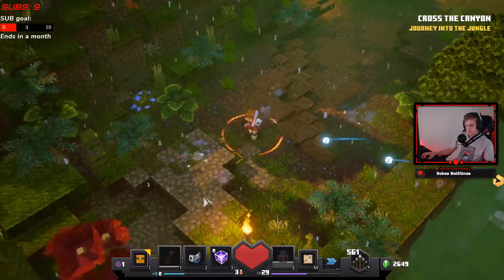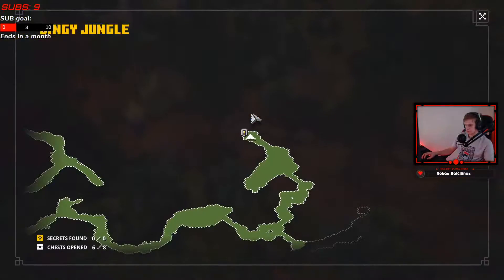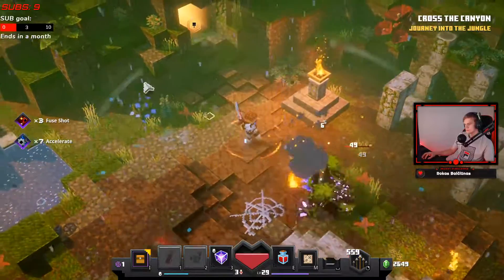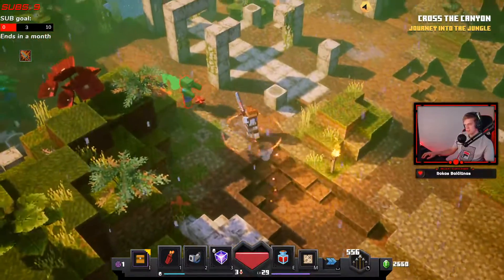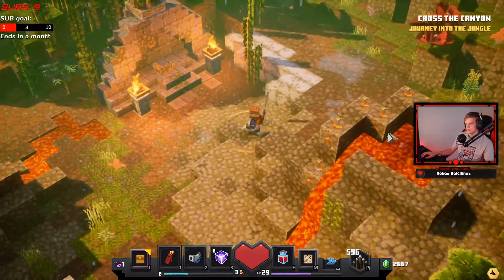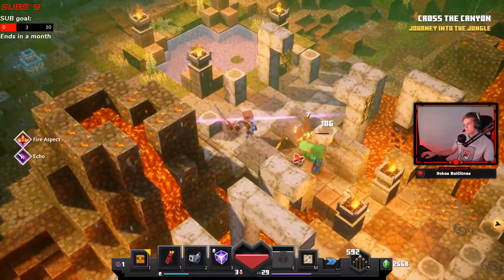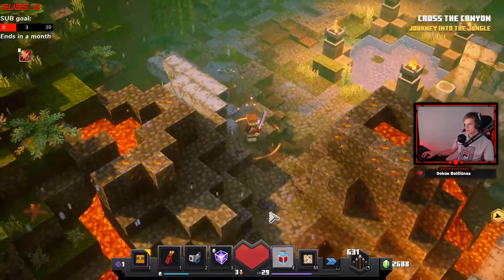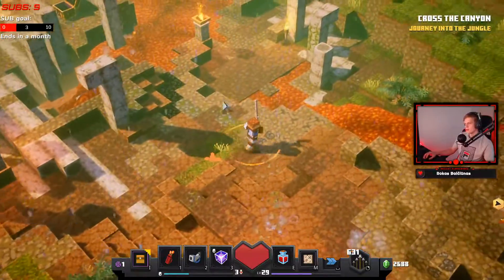Unlocking a SECRET LEVEL | Minecraft Dungeons: Jungle Awakens [DLC]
This is one of my Livestream highlights where I find a secret entrance into a secret cave where we defeat all mobs and unlock a secret level in this Jungle awakens DLC I hope you enjoy this little highlight if you do smash that Subscribe button for more :)